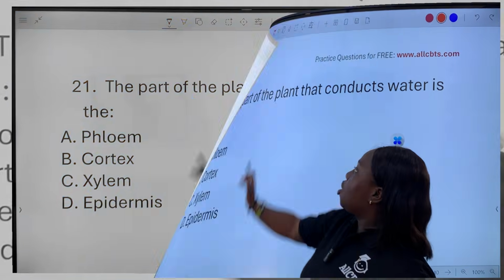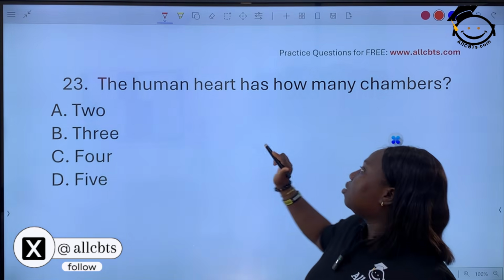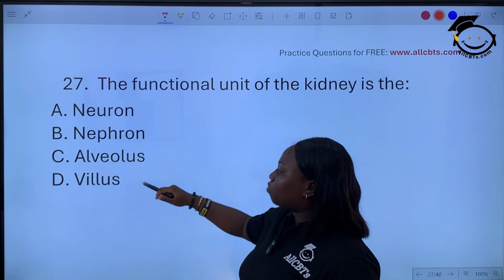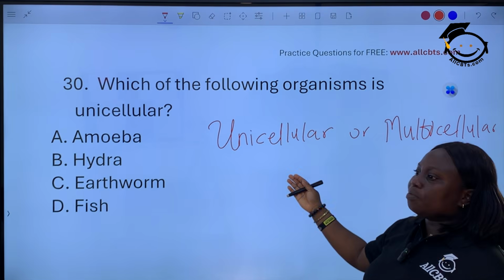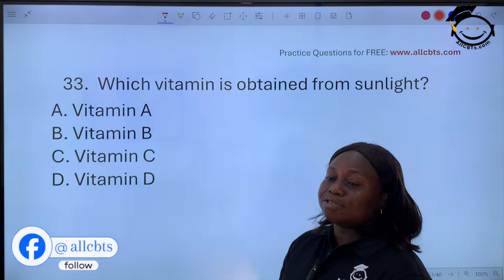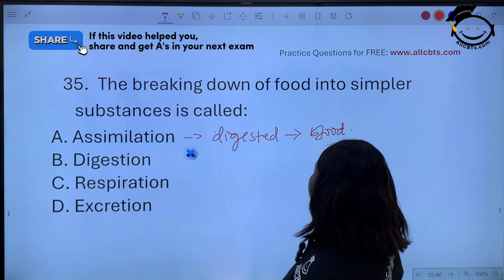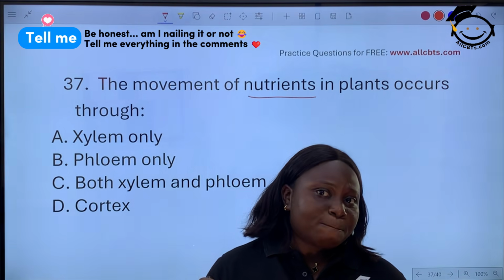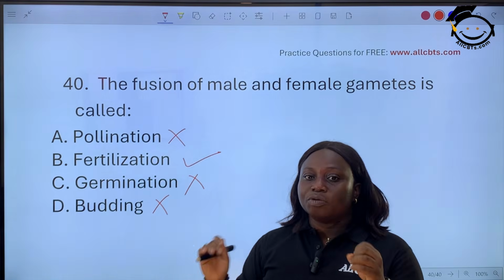40 Likely WAEC 2026 Biology Questions & Solutions – Part B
In this video, Ms Faith  takes the 40 Likely WAEC 2026 Biology Questions & Solutions – Part B

Are you preparing for WAEC Biology 2026 and searching for the most likely Biology questions and solutions? This video presents 40 Likely WAEC 2026 Biology Questions & Solutions – Part B, carefully selected from frequently tested topics, examiner trends, and key areas of the Biology syllabus.

Biology is one of the most important science subjects in WAEC, and success depends on understanding major concepts, diagrams, biological processes, ecological relationships, genetics, and human physiology.

This lesson is designed to help students strengthen their understanding of Biology and improve their chances of scoring A1 in WAEC 2026.

🔬 Cell Biology

🌱 Nutrition

• Photosynthesis
• Food nutrients and their functions
• Balanced diet

🫁 Respiration & Excretion

• Aerobic respiration
• Anaerobic respiration
• Human excretory system
• Kidney functions

❤️ Transport System

🧬 Genetics & Evolution

• Heredity
• Mendel's laws of inheritance
• Variation
• Adaptation and evolution

🌍 Ecology

• Ecosystems
• Food chains and food webs
• Ecological relationships
• Conservation of natural resources

🦠 Microorganisms

• Bacteria
• Viruses
• Fungi
• Beneficial and harmful effects

🌺 Reproduction

• Asexual reproduction
• Sexual reproduction
• Reproductive systems in plants and animals

✔ Frequently repeated in WAEC Biology examinations.
✔ Based on major Biology syllabus topics.
✔ Covers both Objective and Theory concepts.
✔ Excellent for final revision before the examination.

✔ WAEC GCE candidates
✔ NECO Biology students
✔ Science students preparing for examinations
✔ Candidates aiming for A1 in Biology

🔥 Revise the most important Biology topics quickly.
🔥 Learn common examination question patterns.
🔥 Understand difficult Biology concepts easily.
🔥 Improve your confidence before the examination.

👉 Watch till the end to master these 40 Likely WAEC 2026 Biology Questions & Solutions – Part B.

and Many More in Channel

Tags for this Video